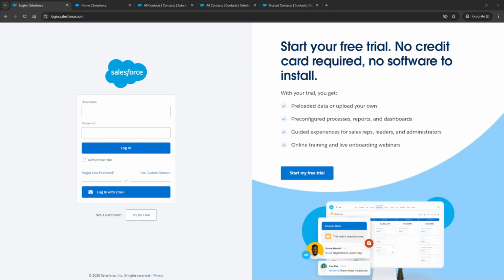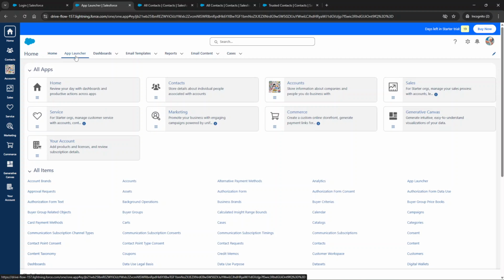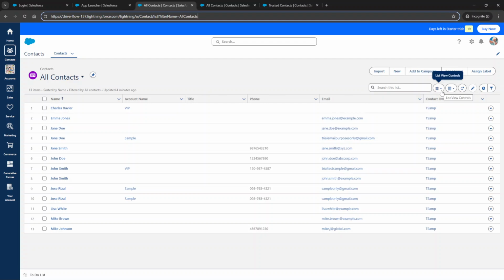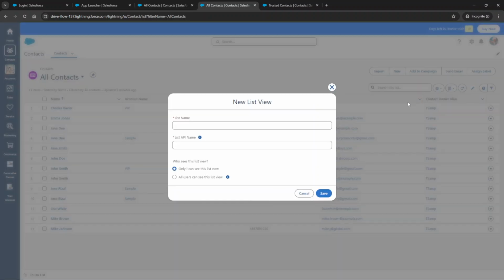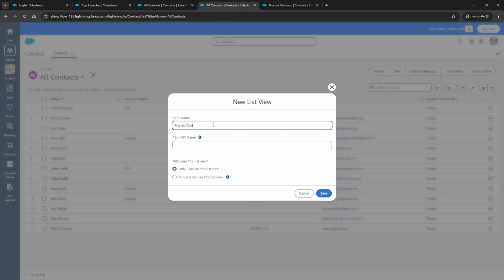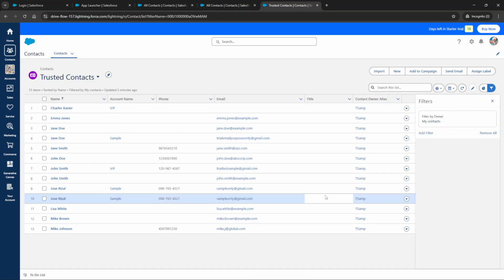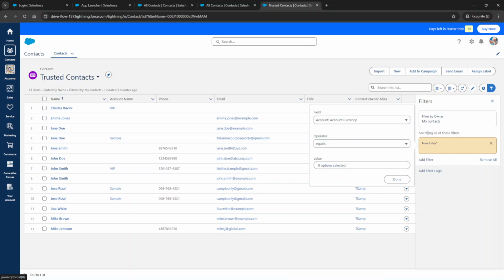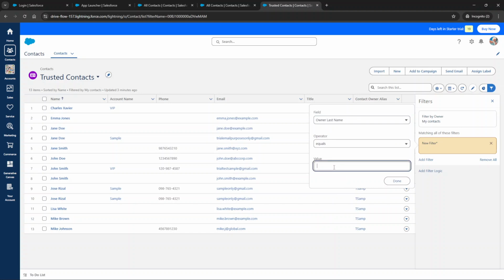How To Create A Dynamic List View In Salesforce [2025 Guide]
In today's video we are covering: how to create dynamic list view in salesforce, salesforce how to create dynamic list view, how to make a lightning form dynamic in salesforce, how to create formula field in salesforce, how to create formula fields in salesforce, how to create a sales dashboard in excel, what we can do with dynamic forms in salesforce, how to create dashboards in excel, add dynamic forms to standard object in salesforce lightning, salesforce winter release 2025